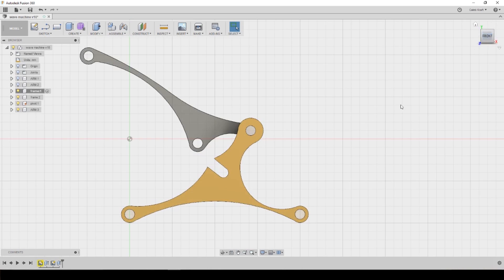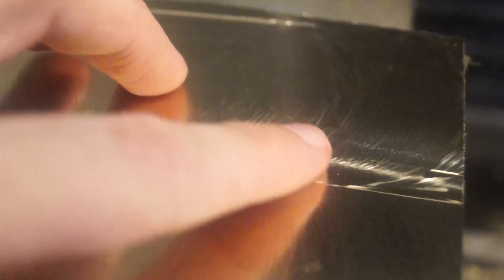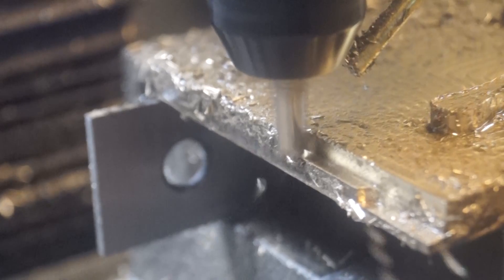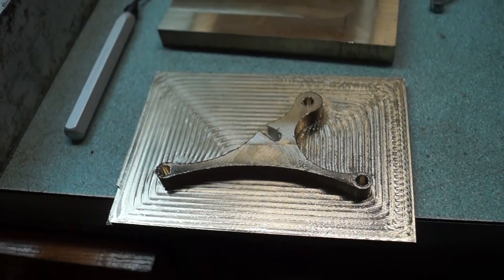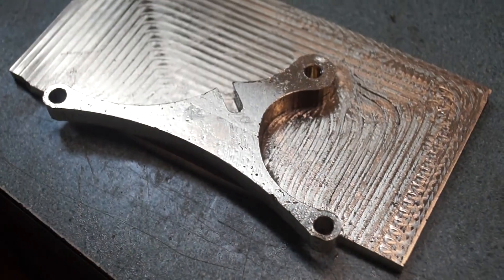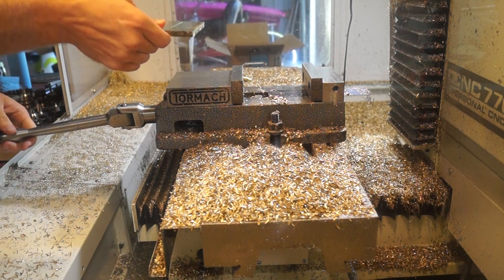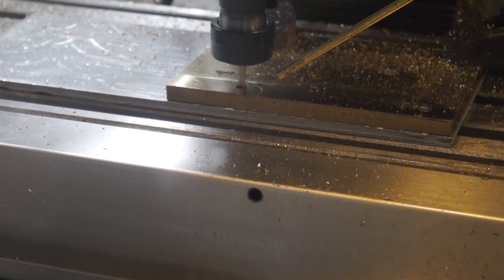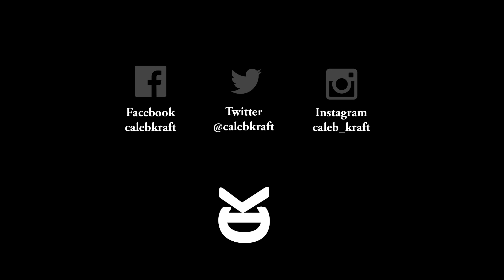Wave Machine: Creating a brass base on the Tormach 770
This project is taking forever! Since I've had limited time to actually work on this project this summer, I'm cutting corners. ideally I'd do some custom fixturing so I can get a perfect result with nice beveled edges and such.